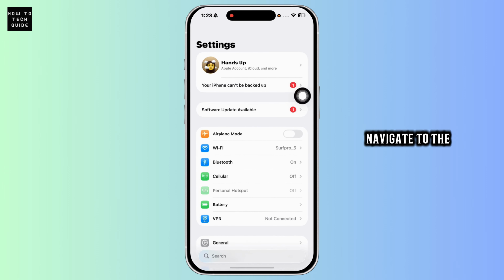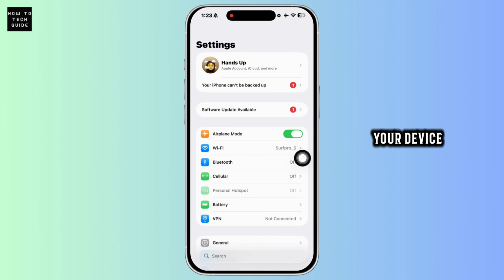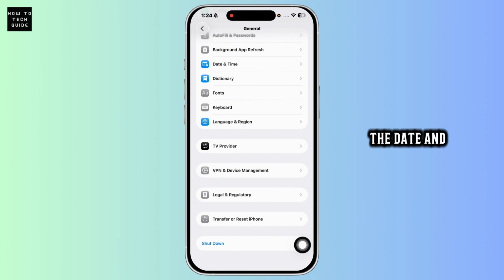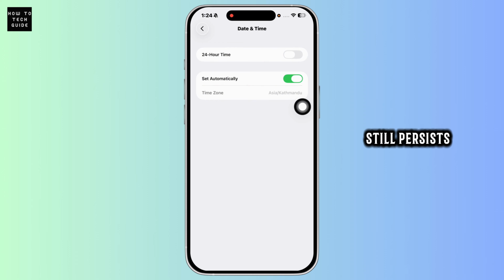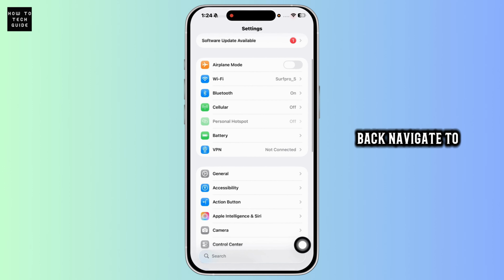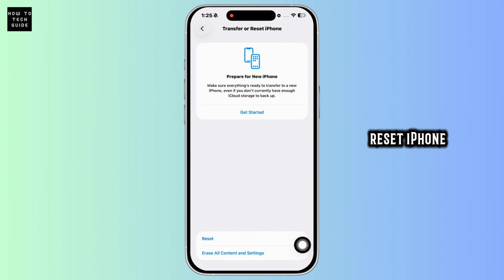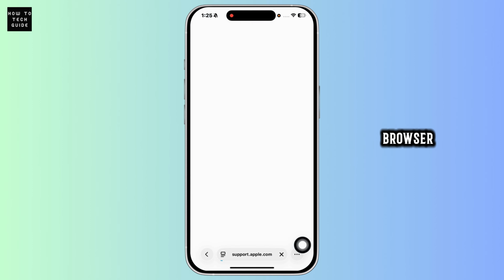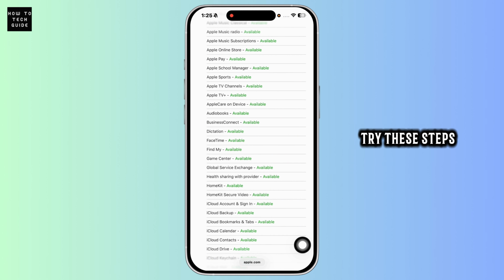How to Fix Cannot Connect to App Store Error on iPhone After iOS 26 Update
Want to fix the “Cannot Connect to App Store” error on your iPhone after the iOS 26 update? In this step-by-step 2025 guide, we’ll show you exactly how to get the App Store working again—whether it's a glitch from the update or a network issue. From checking Apple’s system status to resetting settings and clearing cache, we break down all the legit ways to fix the connection error the right way.

Timestamps:

00:00 – Intro
00:05 – Steps to Fix App Store Connection Error on iPhone